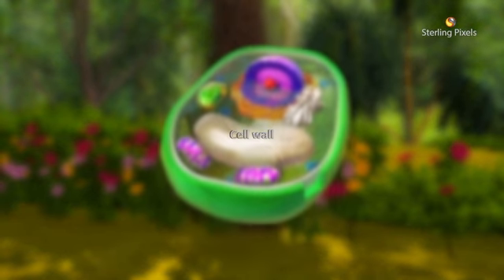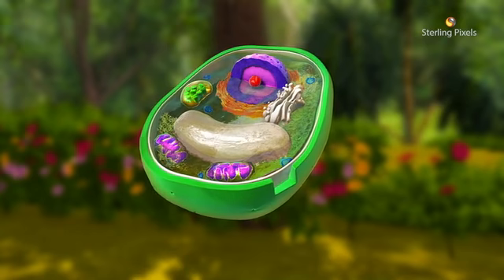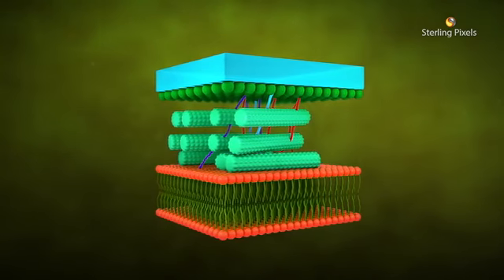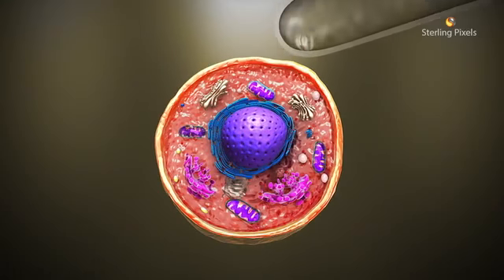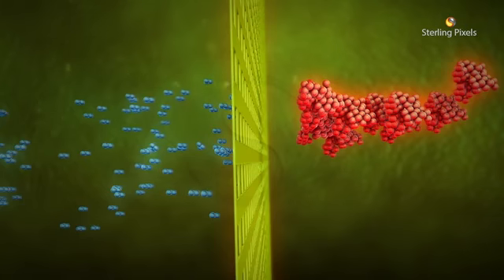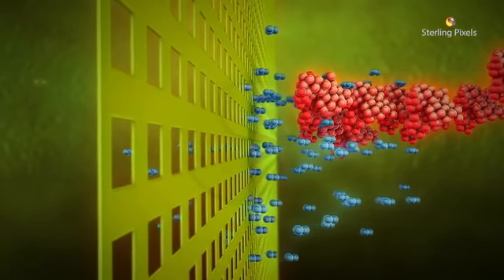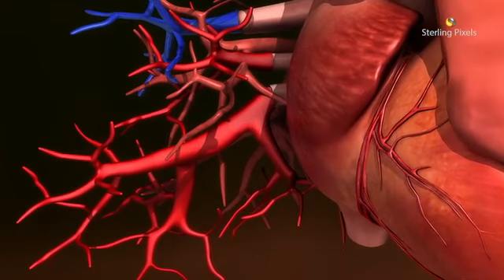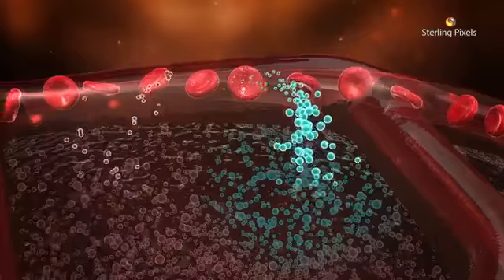Cell Wall, Cell Membrane and Cytoplasm AUS VIDEO ver 1 0